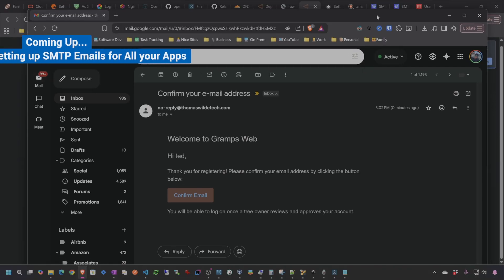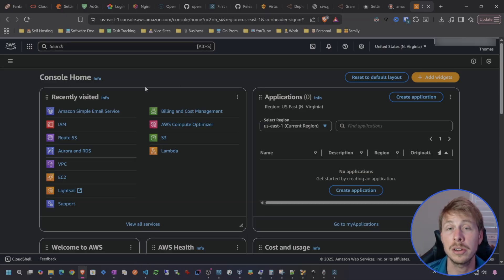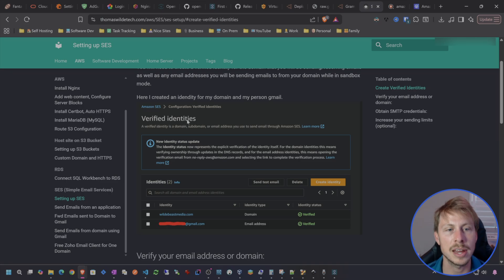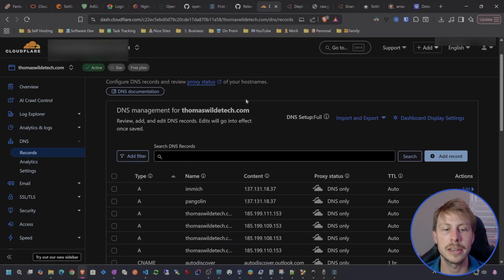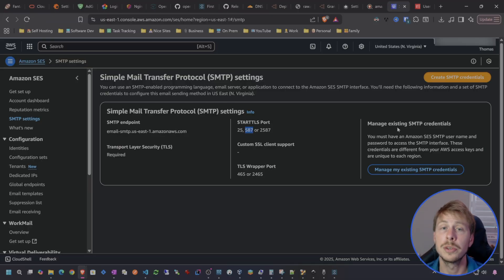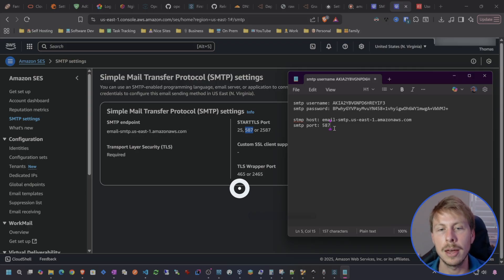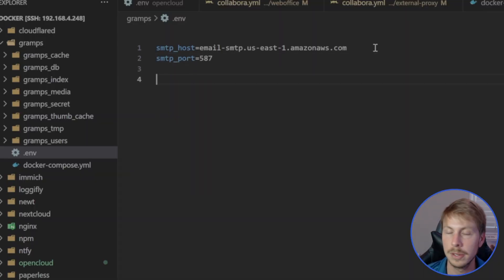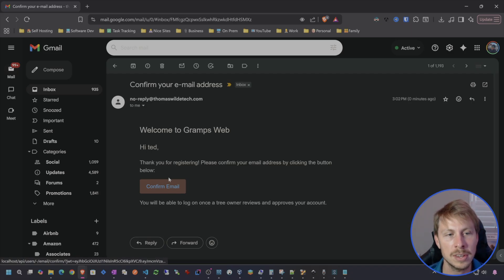The only SMTP Email Tutorial you need for Notifications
Self Hosted applications feel so much more legit when you have smtp email integrated to verify emails or send notifications.  In this tutorial I will show you the easy steps to configure an smtp server using AWS SES (simple email services).

Timeline
00:00 Intro
01:23 Setting up SES
02:57 Creating Verified Identities
05:25 Getting SMTP Credentials
07:32 Configuring an app to use SMTP Credentials
10:19 Conclusions